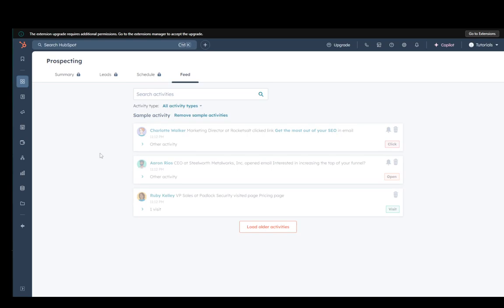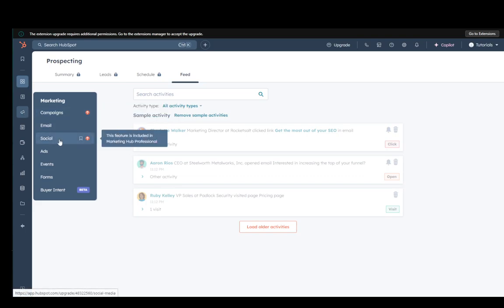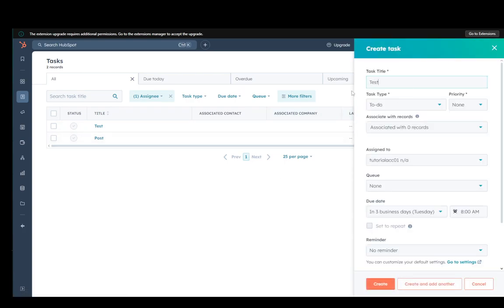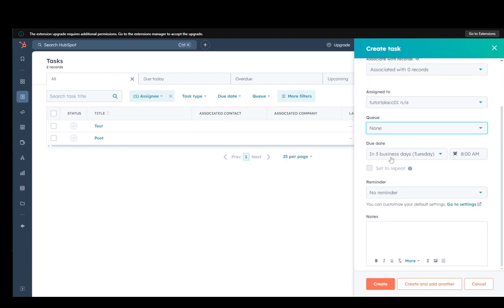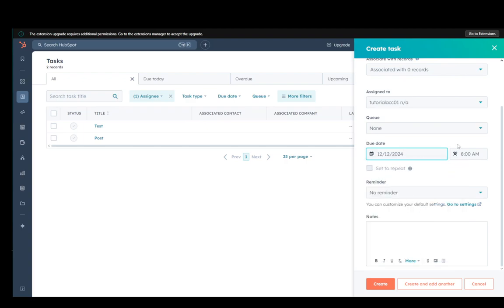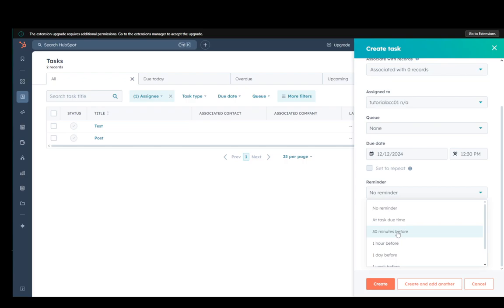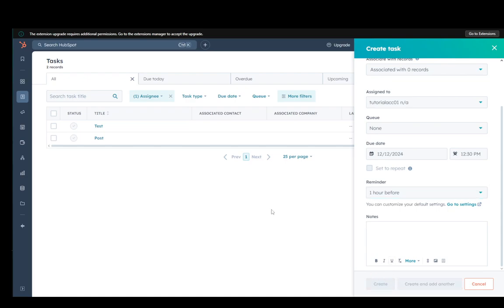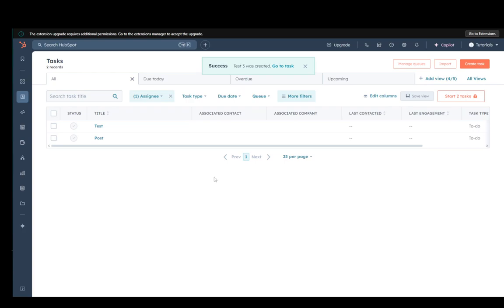How To Use HubSpot Social Media Calendar Tutorial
Today we talk about use hubspot social media calendar,social media marketing,hubspot tutorial,hubspot marketing,hubspot social media,hubspot social media scheduling